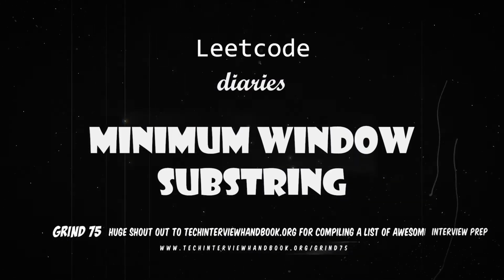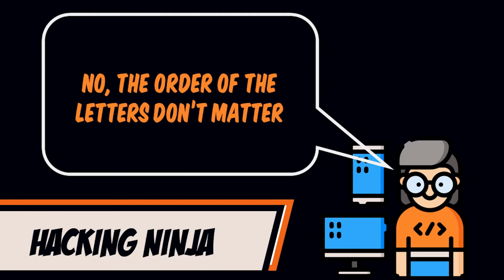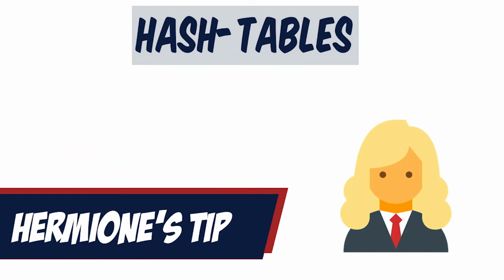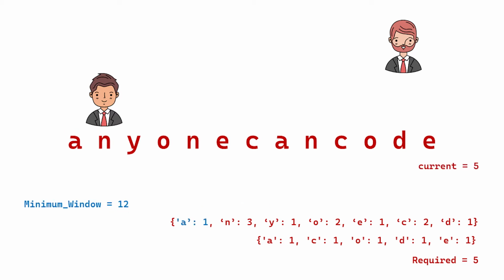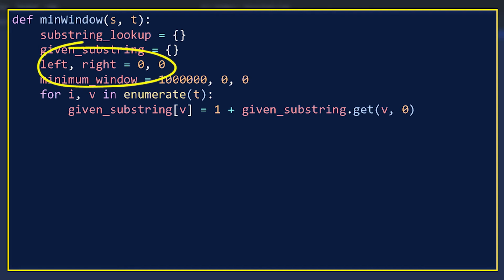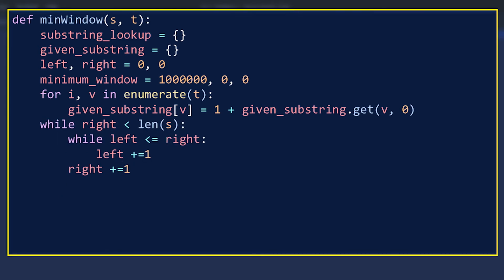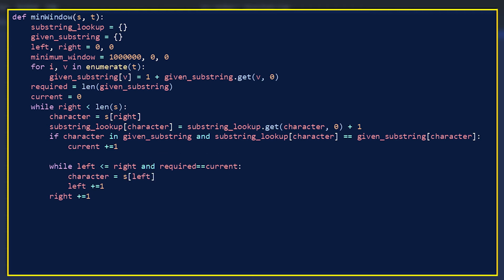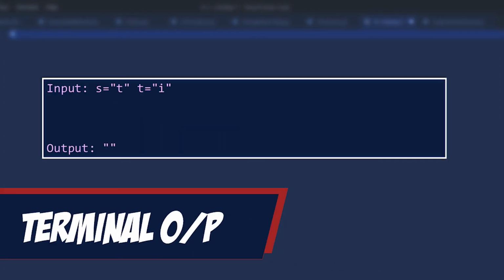Use this easy method to solve this hard problem of finding a substring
🔖 Chapters
00:05 Introduction
00:18 Constraints and QnA
01:11 Approach
03:05 Code
05:52 Testcases
06:04 Code complexity
06:48 End Note